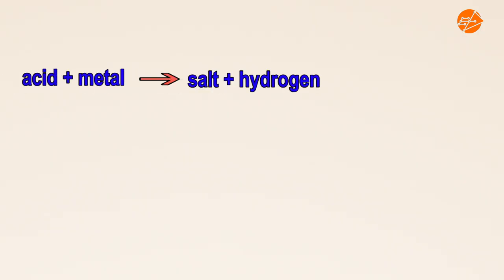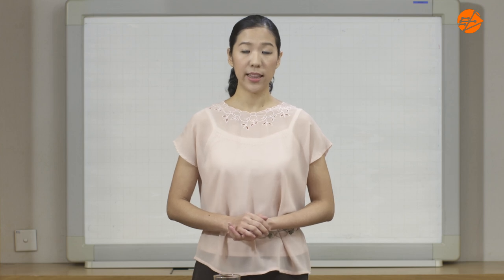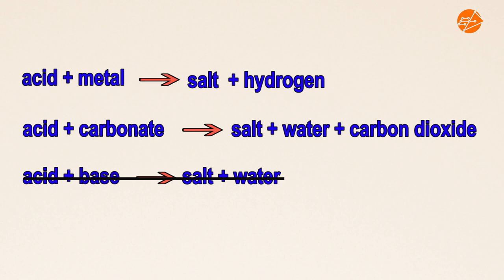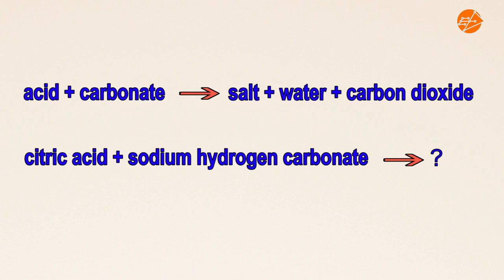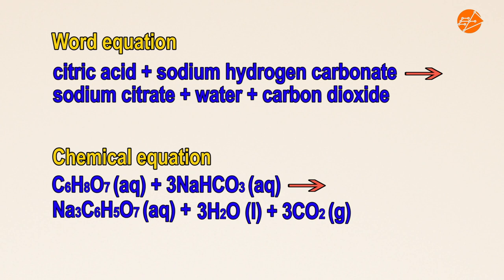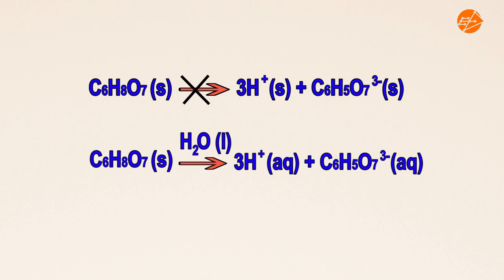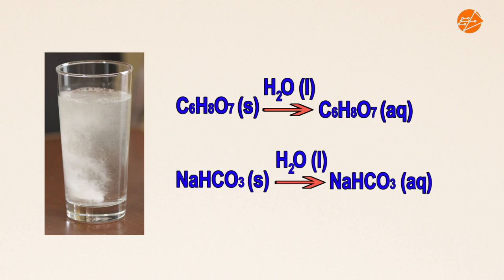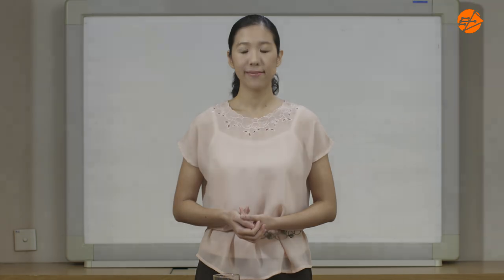Acids and Bases in Effervescent Tablets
This video demonstrates the acid-based reaction that occurs in a typical effervescent tablet when it interacts with water.